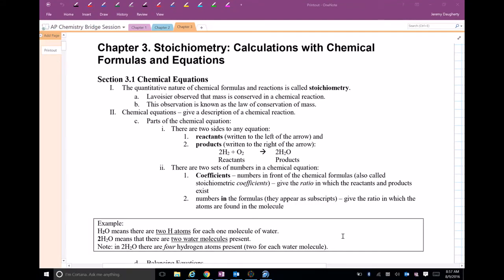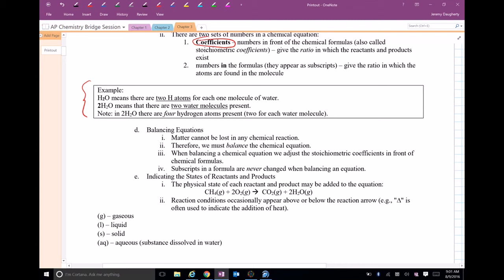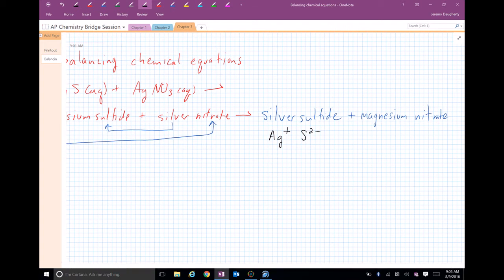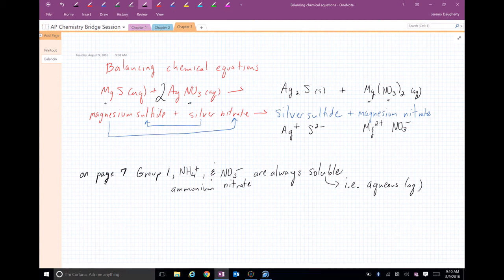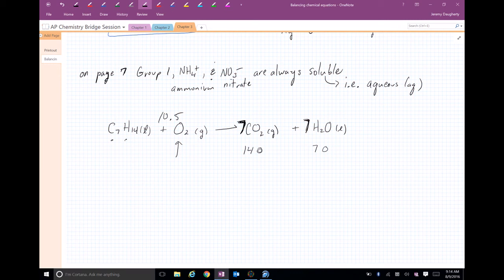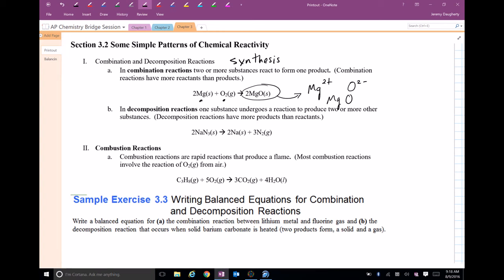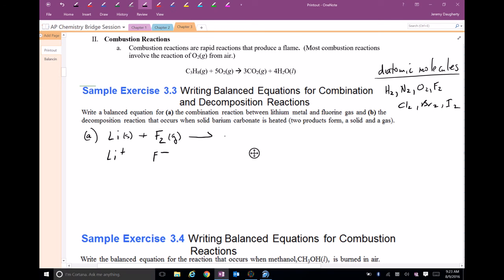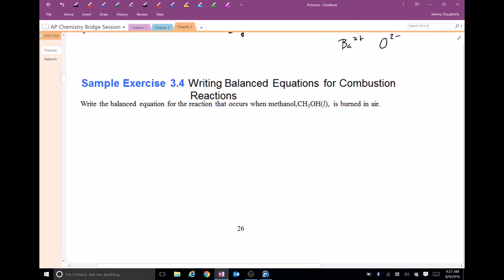Section 03_01 Chemical Equations to Section 03_02 Some Simple Patterns of Chemical Reactivity.mp4